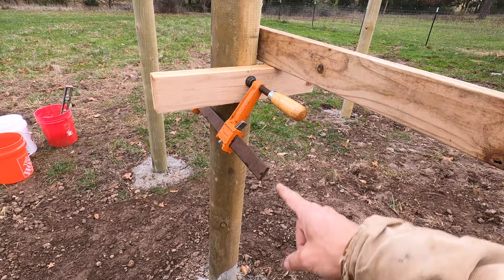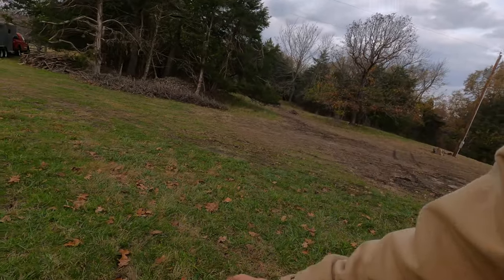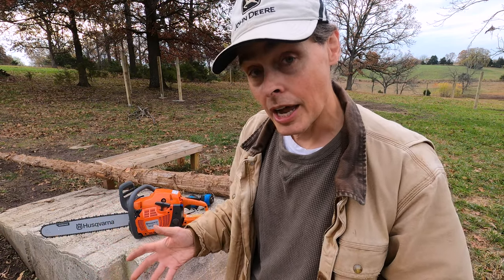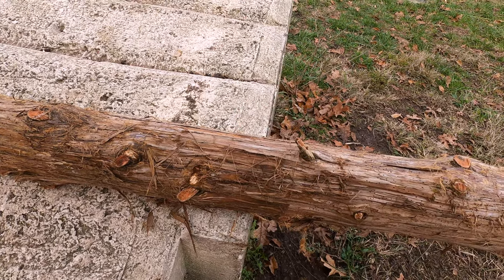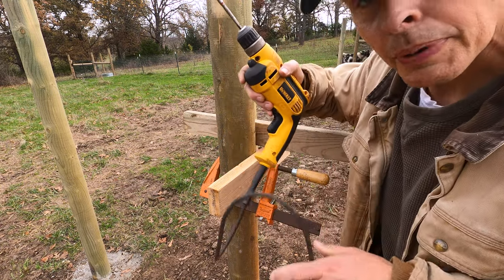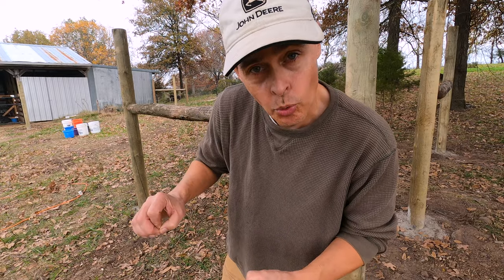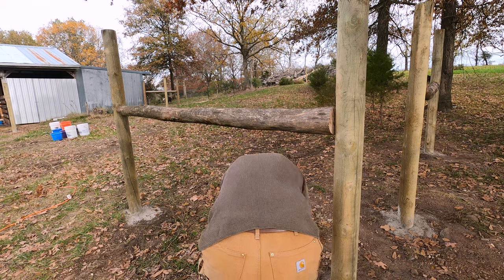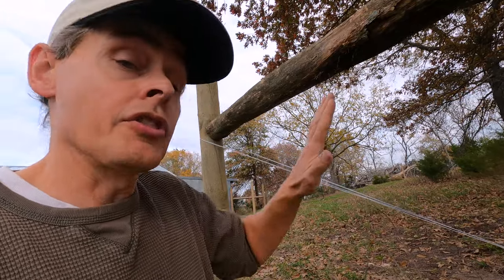Brace Yourself One Man Livestock Fencing Techniques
Tips and tricks for one-man fencing